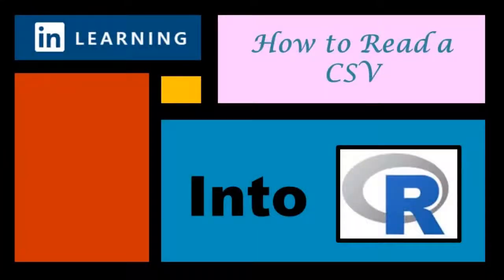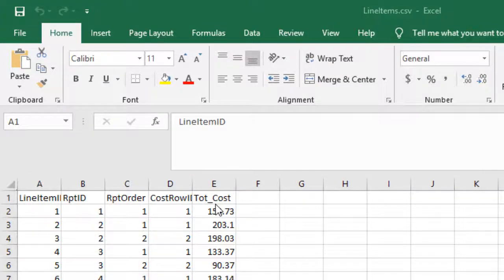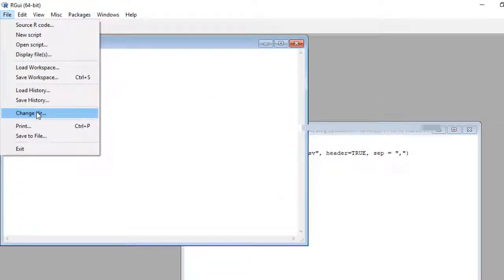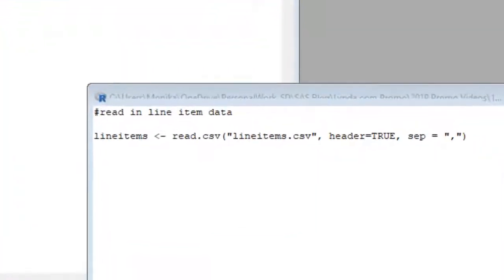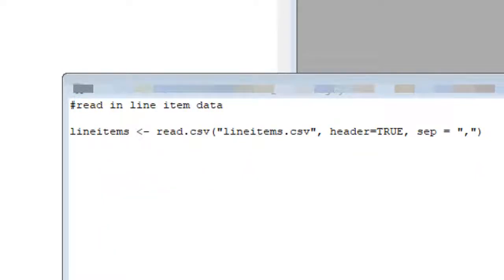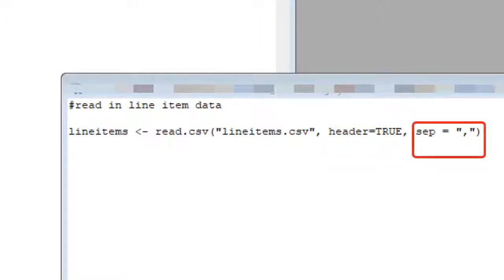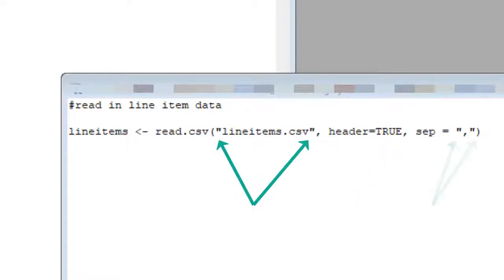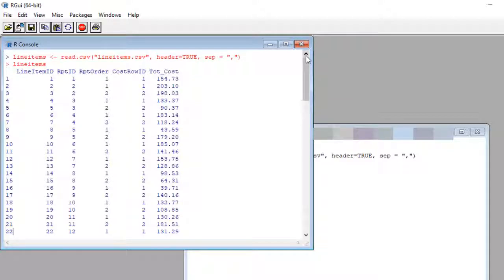How to Import a CSV into R – Demonstration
In this video, Monika Wahi shows you how to read a *.csv file into R using R GUI in Windows.  NOTE: This is a very good video for newbie data scientists trying to import a *.CSV for the first time in their lives into R GUI, because it breaks down every argument of the read.csv() command.

Blog post to help Mac users set working directory (guide to getwd and setwd)

Having trouble importing your *.csv into R GUI? Or do you have a tip for other data science learners trying to adopt open source software like R?

00:21 Description of *.csv we are reading into R (available on Github link above)
00:54 How to set current working directory in R GUI (Windows version – see link above for guide for Mac users)
01:26 Monika breaks down the read.csv code into its arguments
02:08 Details about how to state the file name argument – make sure it is the identical to the name of the file in the working directory you mapped!
03:00 Monika demonstrates running the code
03:07 Monika shows how to look at the dataset in R to make sure it imported correctly